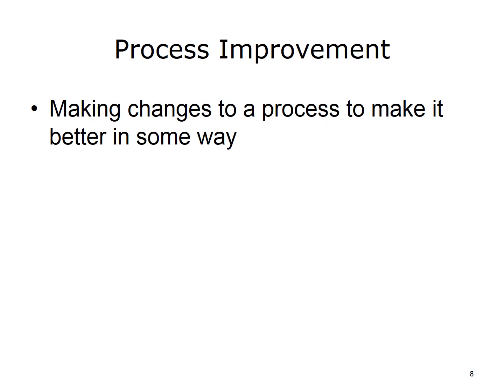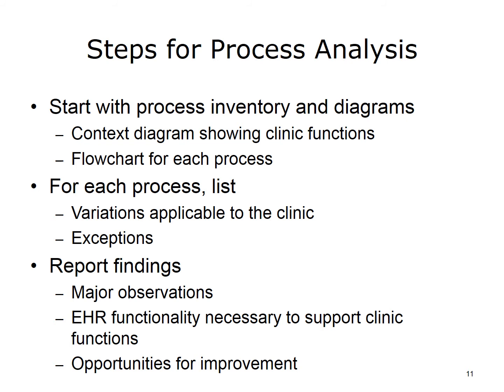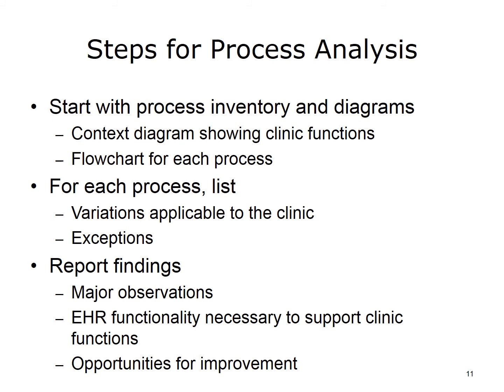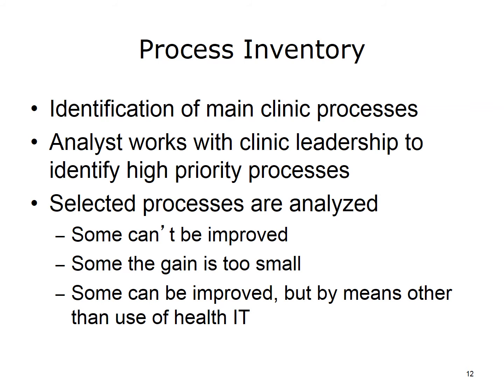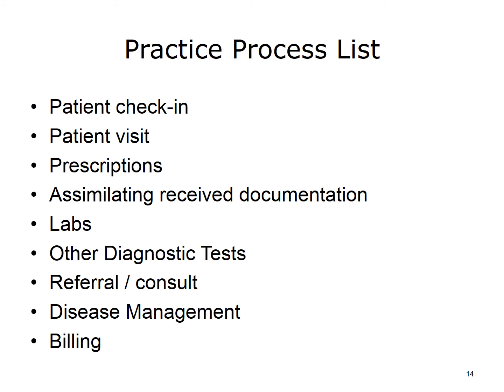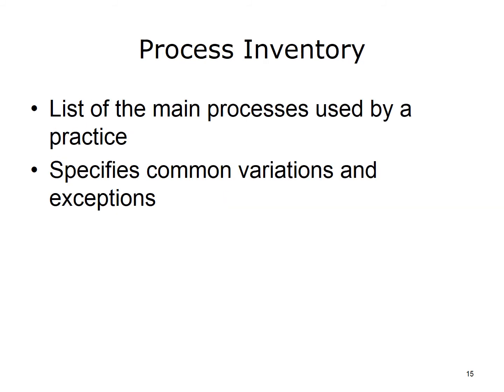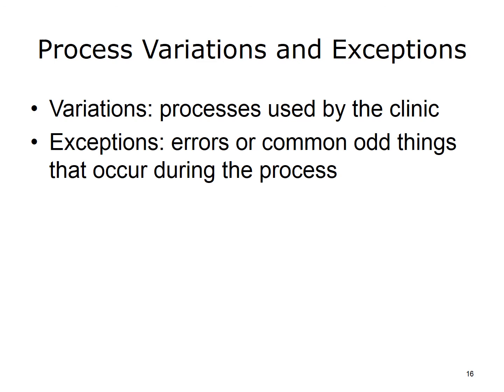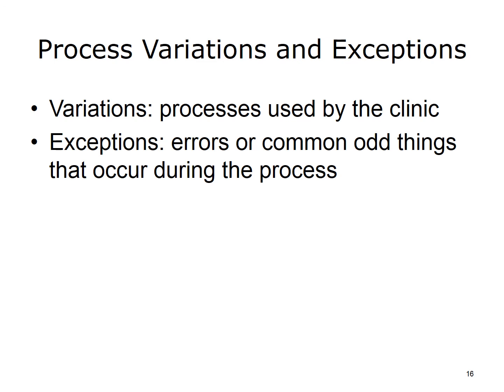comp10 unit5a lecture video